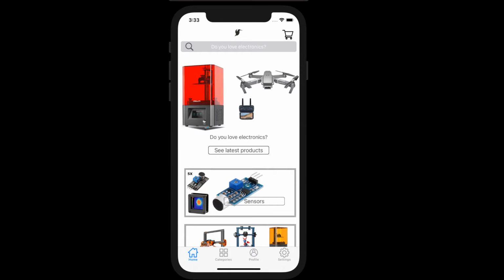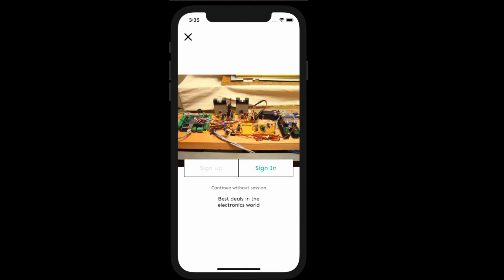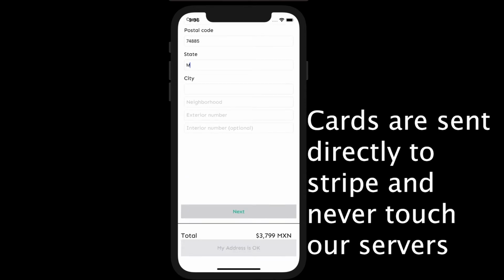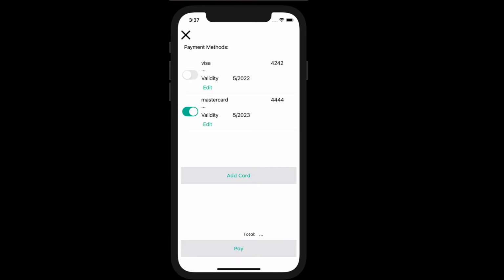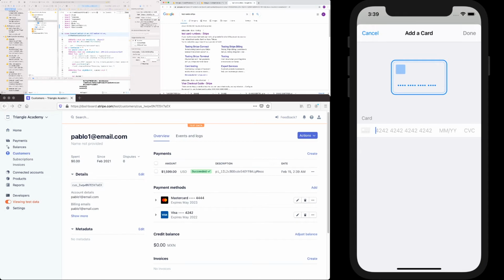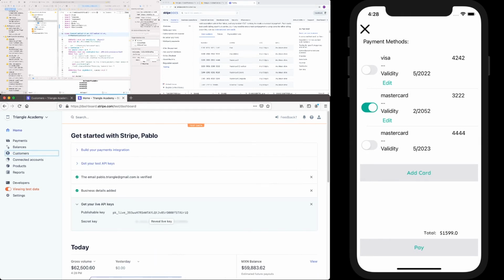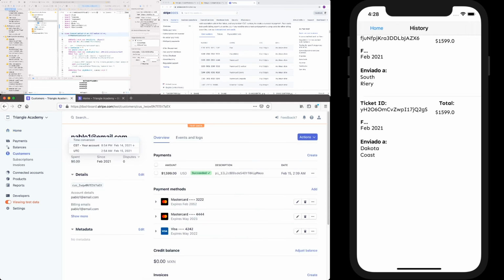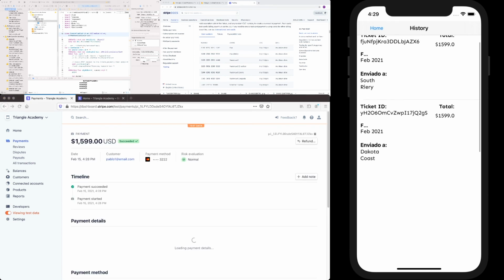iOS Store with Stripe, Swift and Firebase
Udemy Course soon